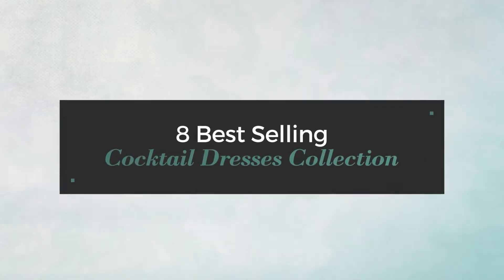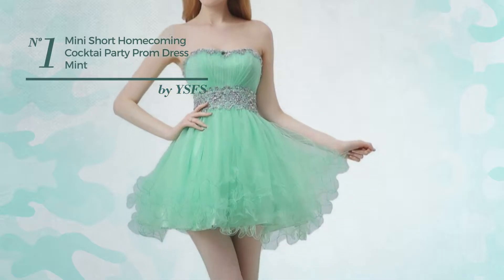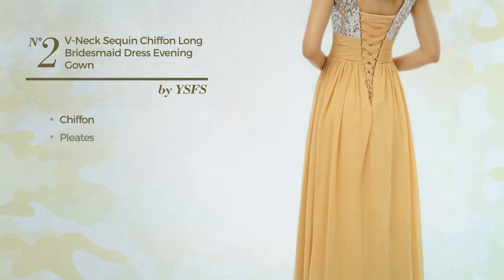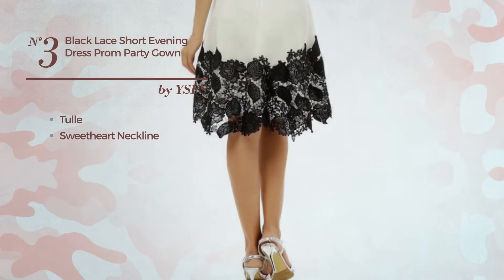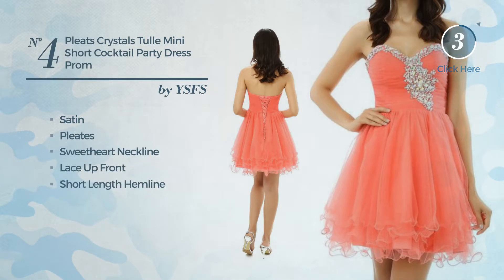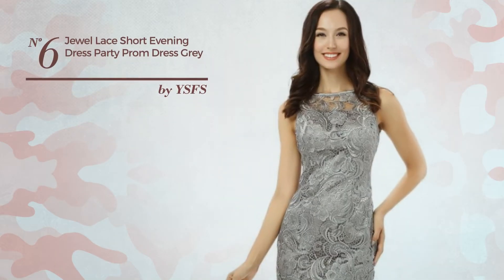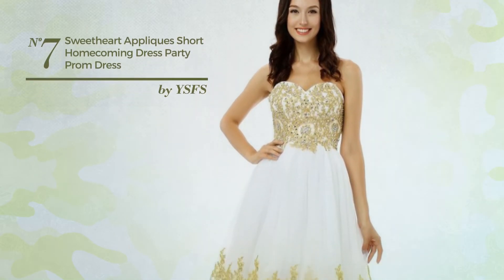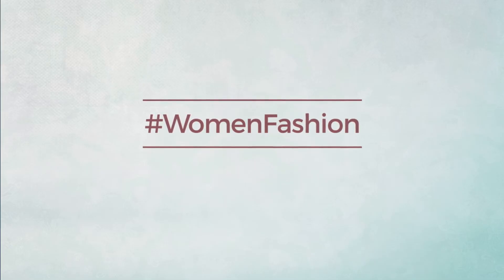8 Best Selling Cocktail Dresses Collection By Ysfs, Winter 2017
8 Best Selling Cocktail Dresses Collection By Ysfs, Winter 2017

Shop for Cocktail Dresses Collection By Ysfs, Winter 2017
YSFS Women's Mini Short Homecoming Cocktai Party Prom Dress Mint US2 Short Homecoming Cocktai Party Prom Dress Mint US2

YSFS Women's V-neck Sequin Chiffon Long Bridesmaid Dress Evening Gown US26W neck Sequin Chiffon Long Bridesmaid Dress Evening Gown US26W

YSFS Women's Black Lace Short Evening Dress Prom Party Gown US2 Black Lace Short Evening Dress Prom Party Gown US2

YSFS Women's Pleats Crystals Tulle Mini Short Cocktail Party Dress Prom Dress US26W Pleats Crystals Tulle Mini Short Cocktail Party Dress Prom Dress...

YSFS Women's Jewel Neck Beaded Lace Evening Party Dress For Homecoming US6 Jewel Neck Beaded Lace Evening Party Dress For Homecoming US6

YSFS Women's Jewel Lace Short Evening Dress Party Prom Dress 2016 Grey US26W Jewel Lace Short Evening Dress Party Prom Dress 2016 Grey US26W

YSFS Women's Sweetheart Appliques Short Homecoming Dress Party Prom Dress US26W Sweetheart Appliques Short Homecoming Dress Party Prom Dress...

YSFS Women's Sweetheart Neck Crystal Tulle Short Prom Cocktail Party Dress US26W Sweetheart Neck Crystal Tulle Short Prom Cocktail Party Dress...

Try also